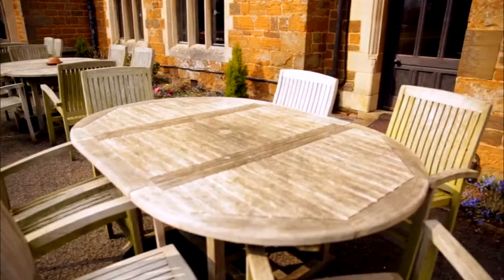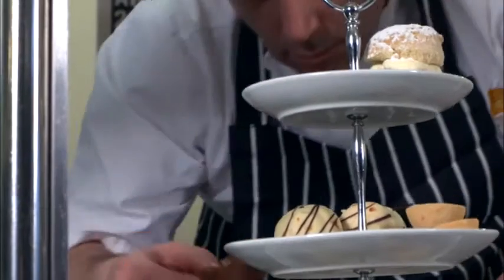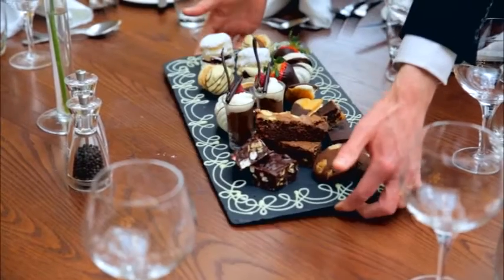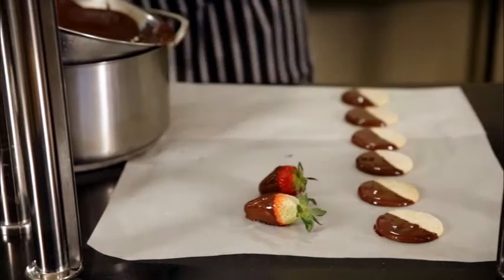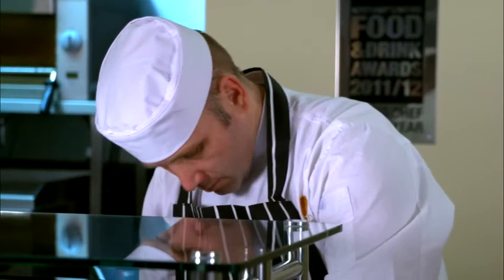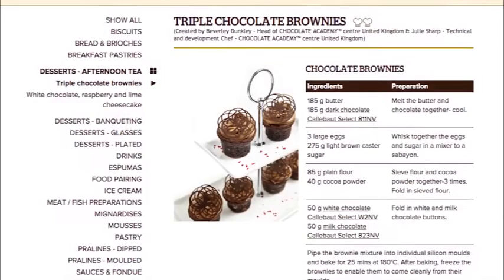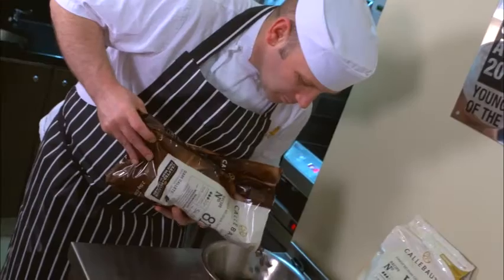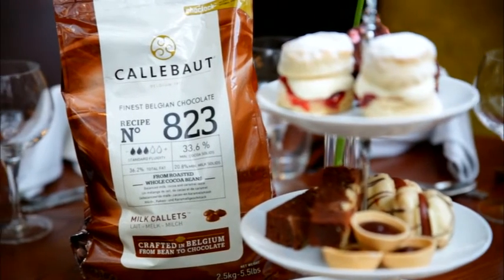Afternoon Tea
Lee Gaskins, Head Chef at The Terrace Restaurant, Highgate House, discusses the importance of Afternoon Tea.